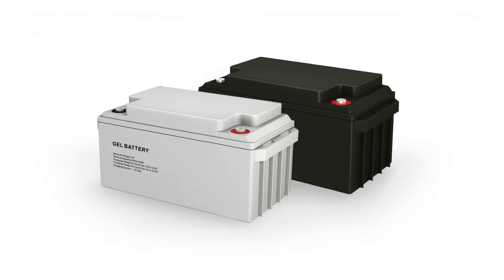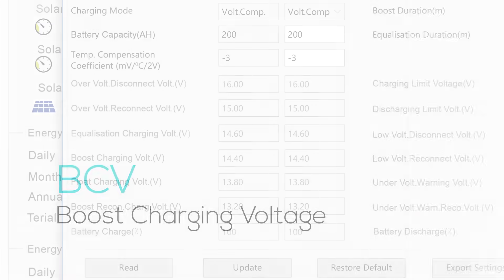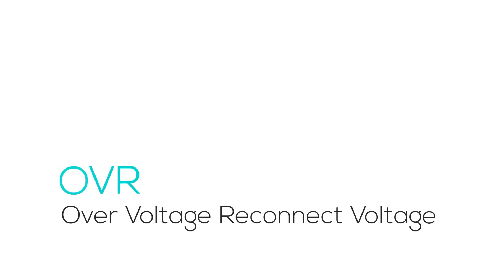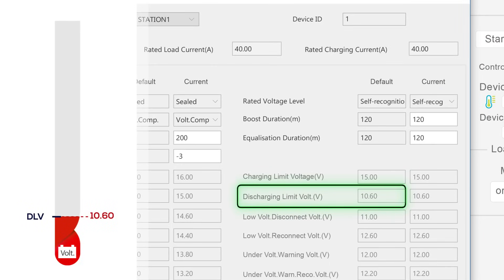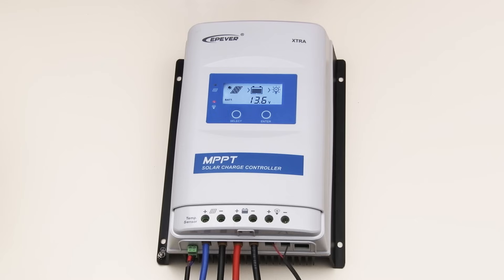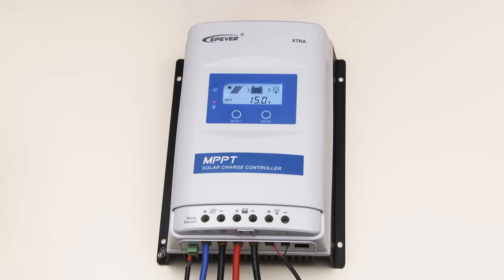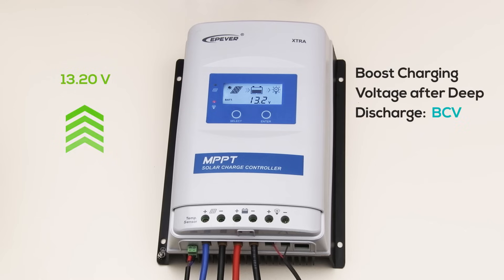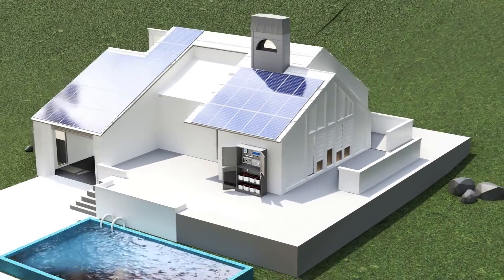Optimize Solar Battery Settings: Boost Lifespan & Performance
Optimize your solar battery system like a pro! 🌞
In this video, we’ll take you through the essential voltage settings and control parameters needed to enhance battery performance, extend its lifespan, and ensure efficient energy management. Learn how to safeguard your batteries against overcharging and deep discharging while maximizing their potential.

Chapters:
0:00 Introduction: Why Battery Settings Matter
0:22 Key Battery Parameters Explained
3:25 Visualizing Battery Settings in Action
5:46 How EPEVER Protects Your Battery